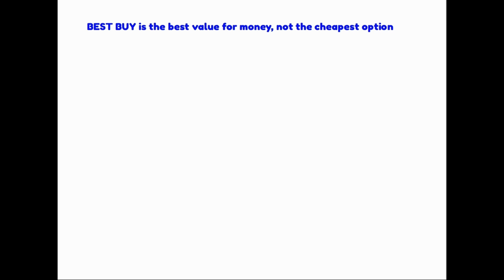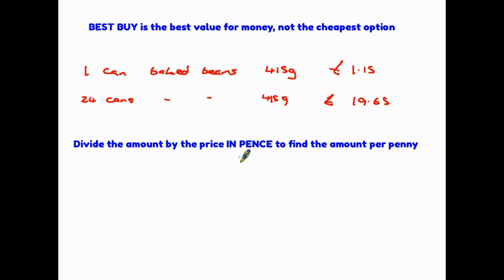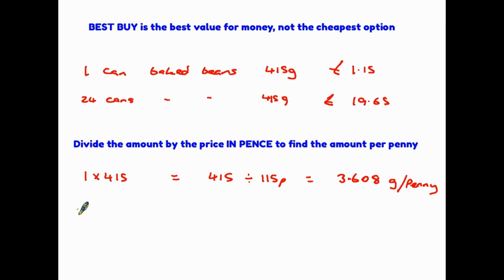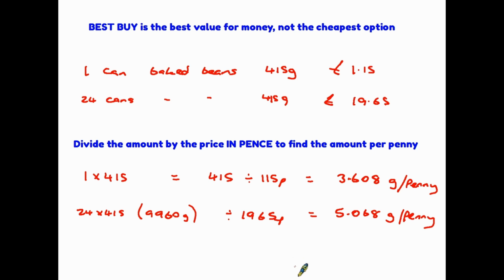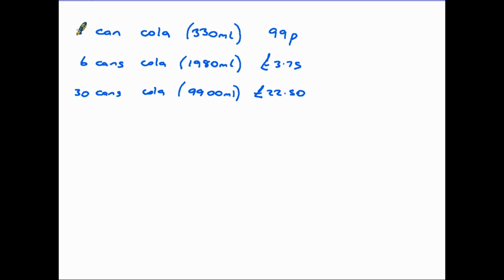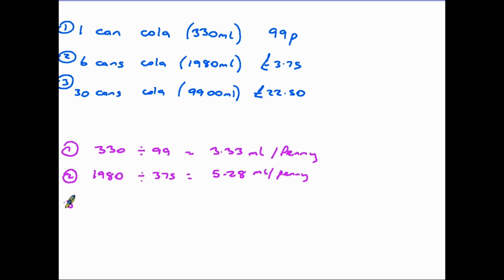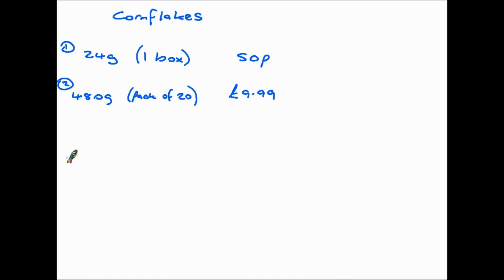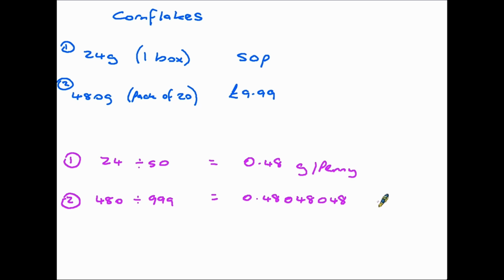Best Buy - GCSE Maths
Best Buy is a common question in a foundation maths gcse paper. It belong to the topic of direct proportion but it does have its own method of calculating. Typically you are given a product with options as to how you can purchase, and asked to calculate the most cost effective.